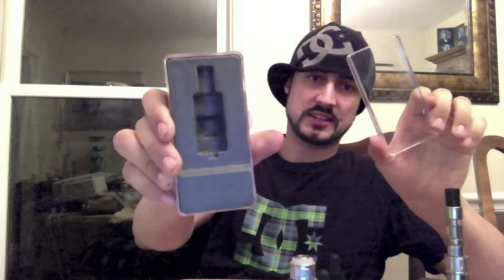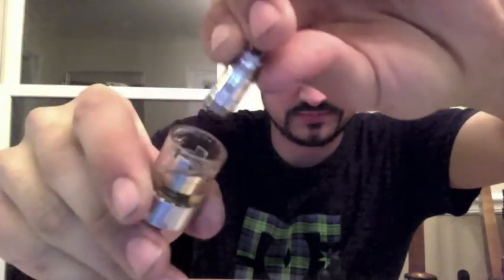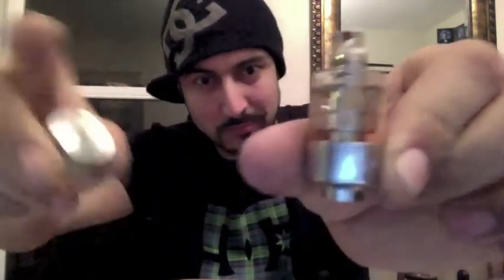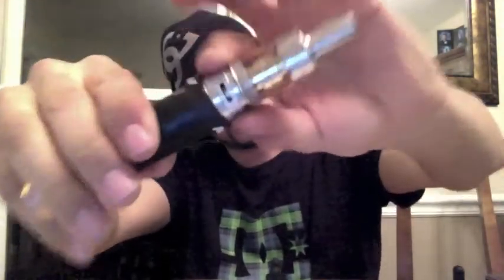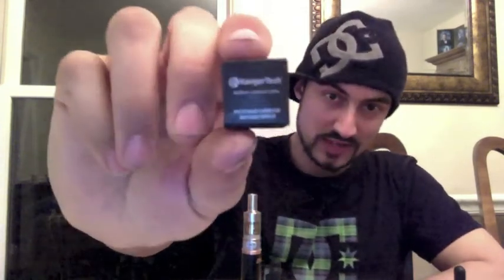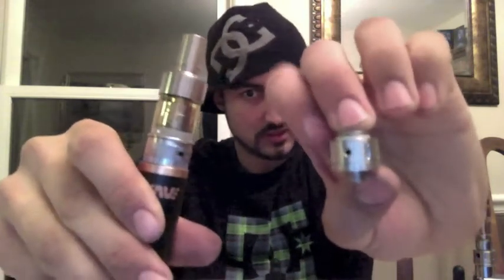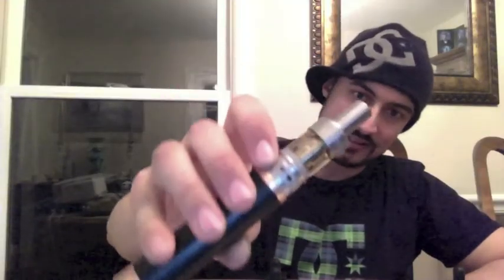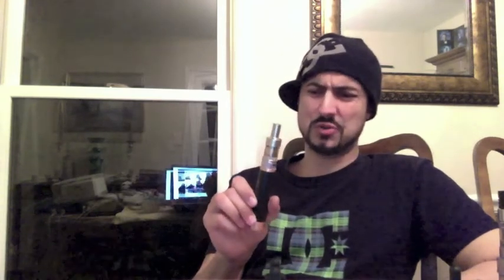GREAT ASPIRE ATLANTIS SUB OHM TANK REVIEW !!! ALSO SPECIAL FILL TRICK WITH ASPIRE BOTTOM FILL TANKS